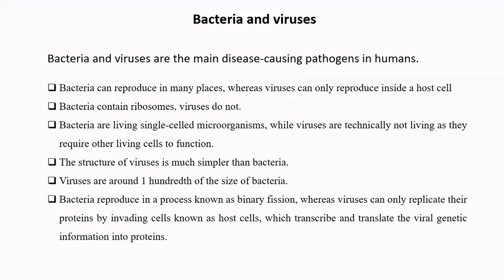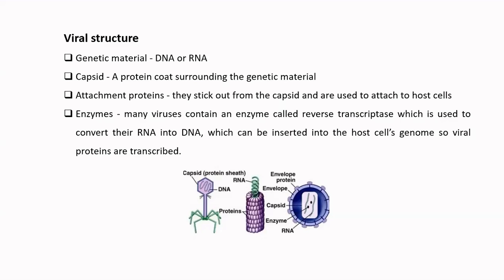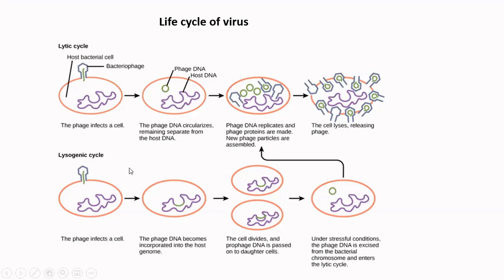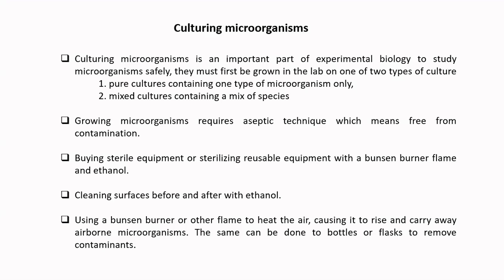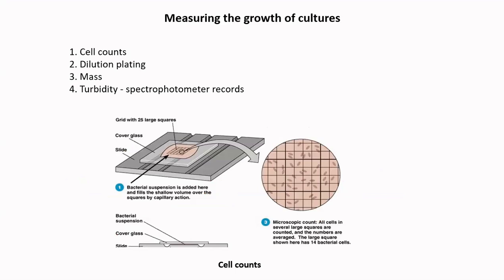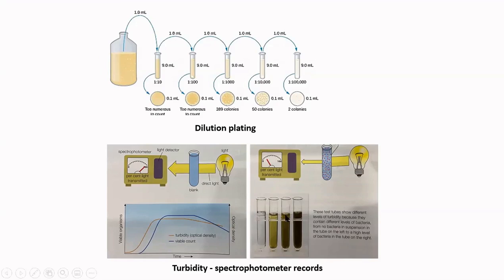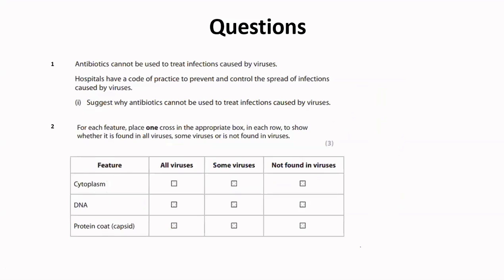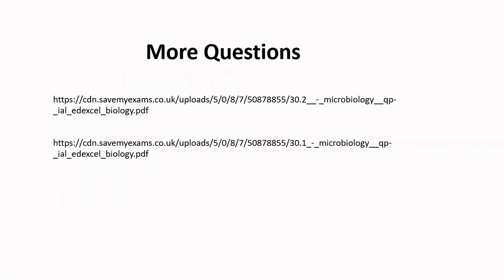Form 7 - 1st Term - Biology - Video 4 -Topic 6A - Microbiology